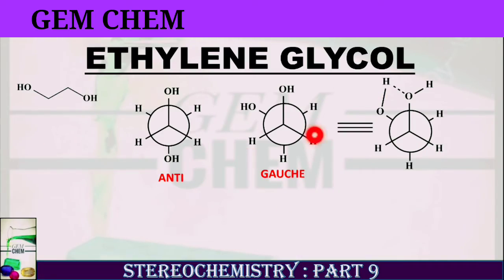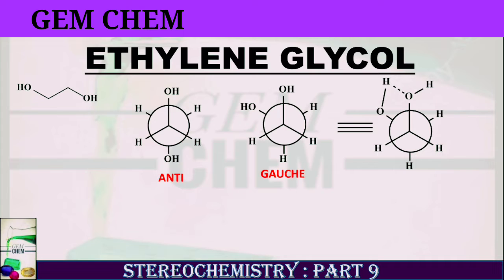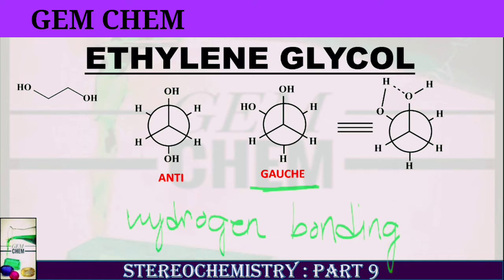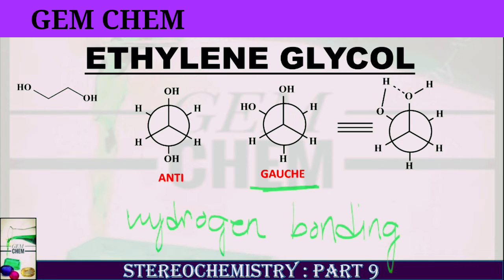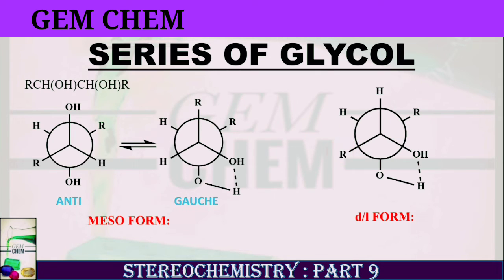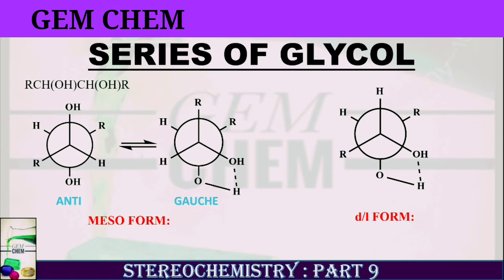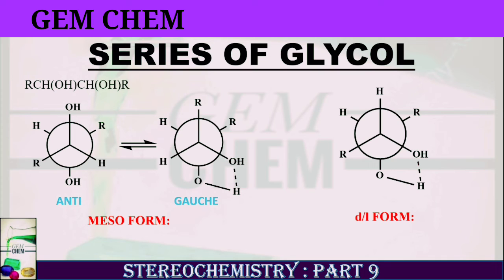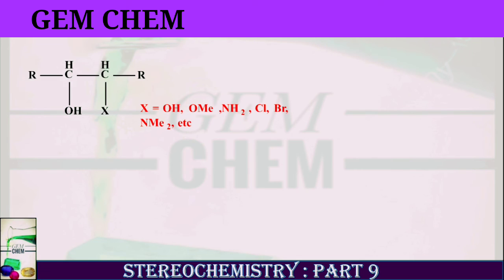Stereochemistry|Part 9|Conformations| Ethylene Glycol| Hydrogen Bonding| Series of glycols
This video contains basic concepts of stereochemistry.

0:00 Intro
0:25 Conformational Analysis of Ethylene Glycol
2:45 Conformational Analysis of Series of Glycol
5:28 Other examples